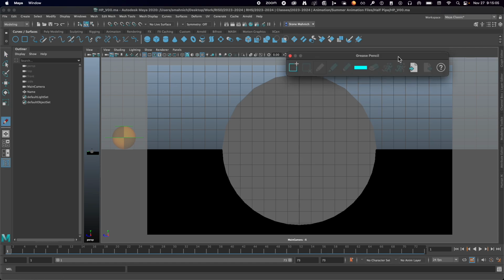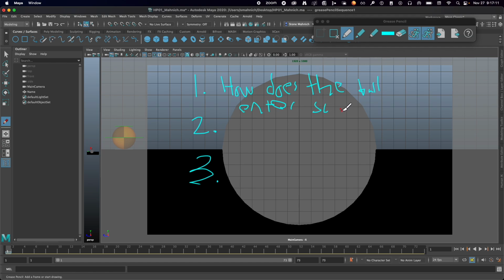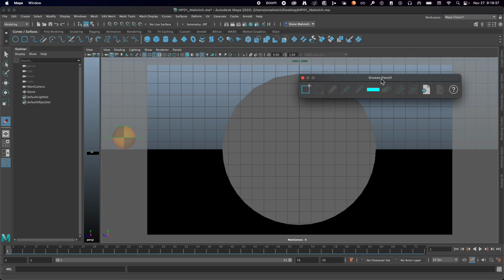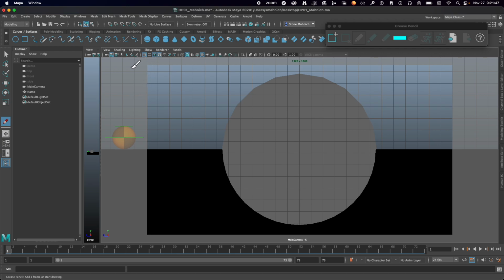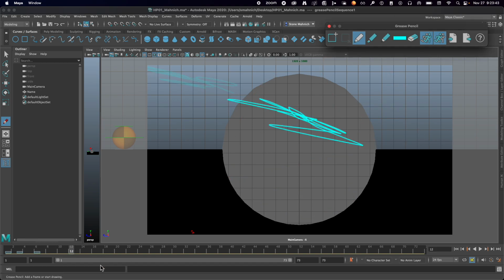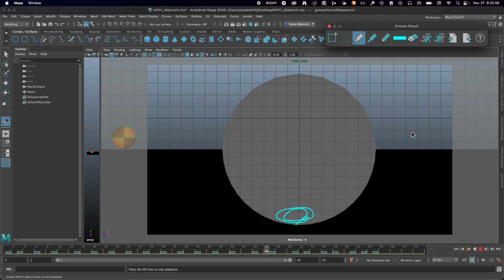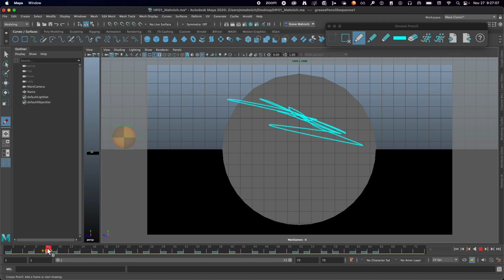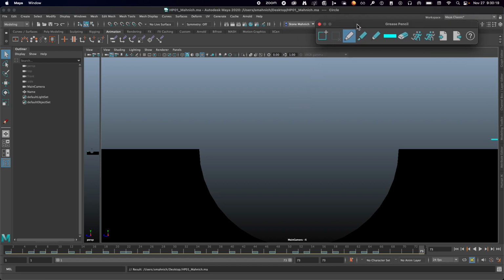Half Pipe Animation | Part 01